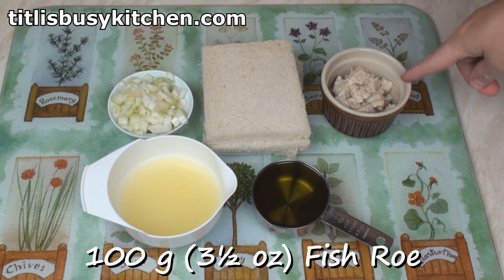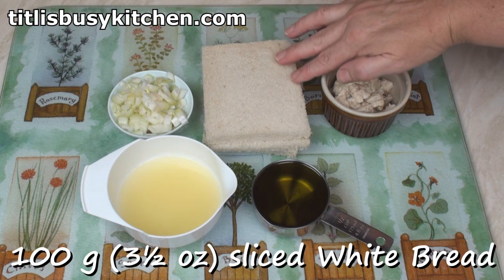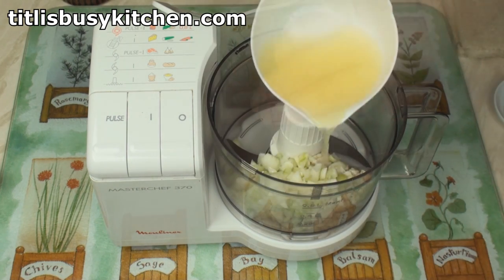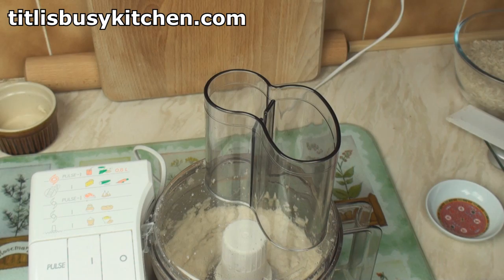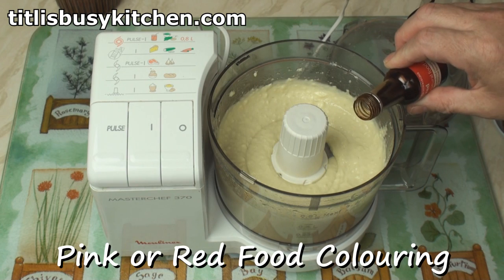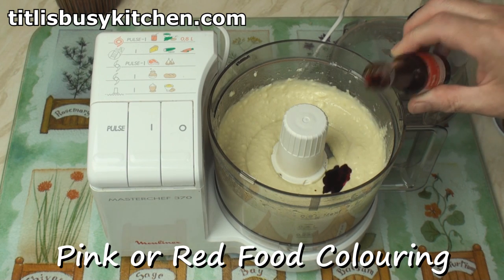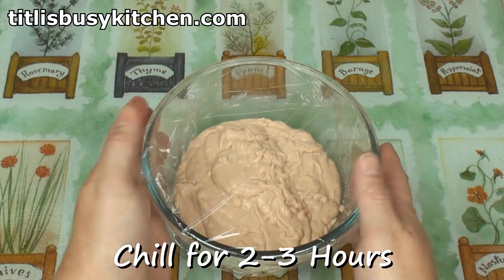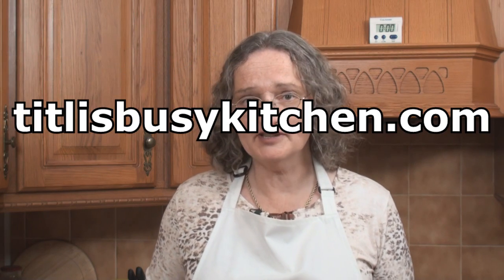Taramasalata Recipe - Titli's Busy Kitchen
Taramasalata is a delicious dip made using fish roe.  This taramasalata recipe uses easy-to-find and cheap ingredients!